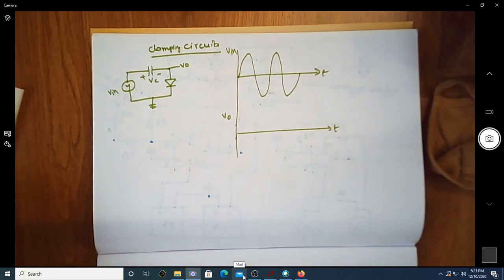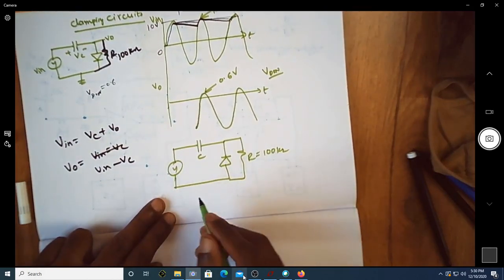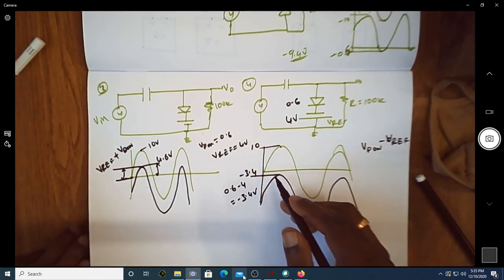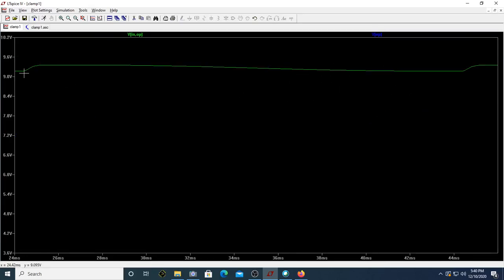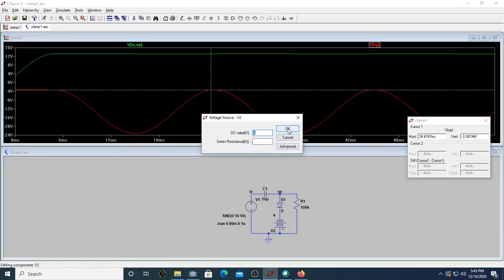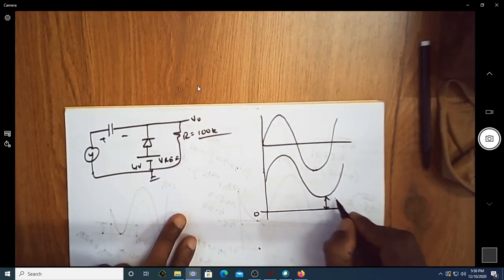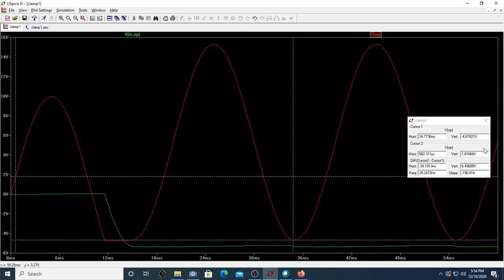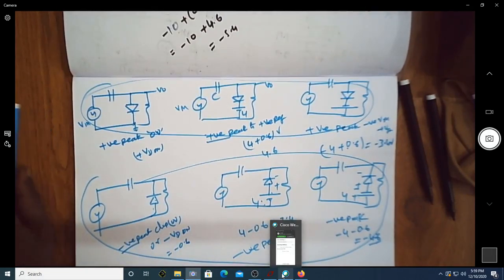Campling circuits with LTSPICE